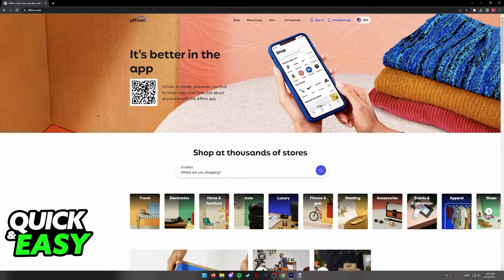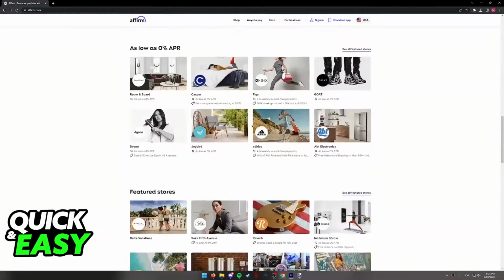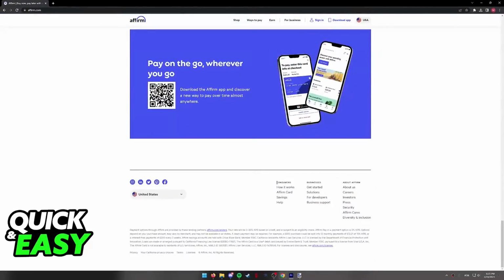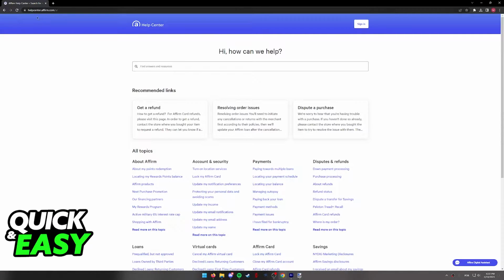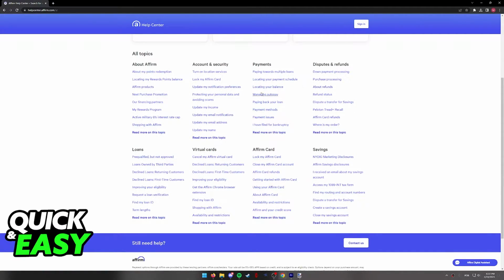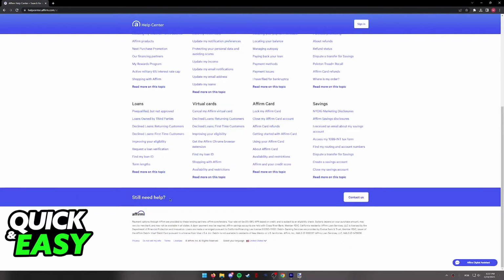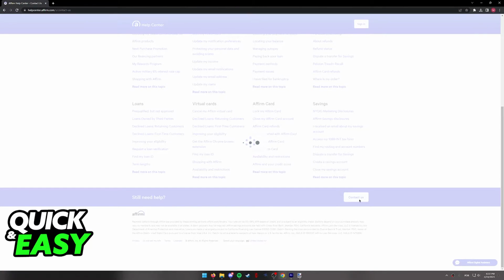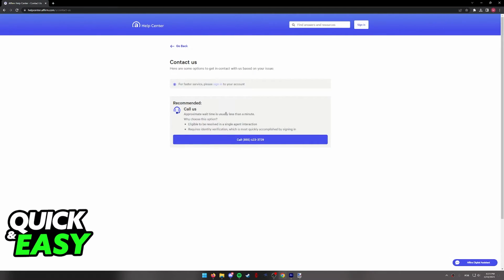How To Fix Affirm Account (Quick and Easy!)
In this video I will solve your doubts about how to fix affirm account, and whether or not it is possible to do this.

I hope I have helped you with the video!